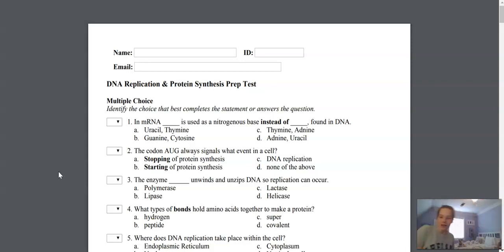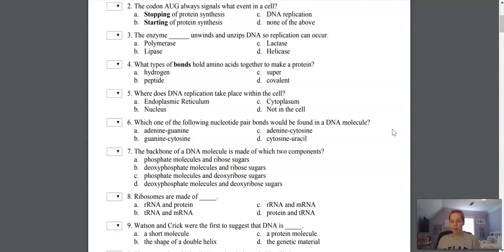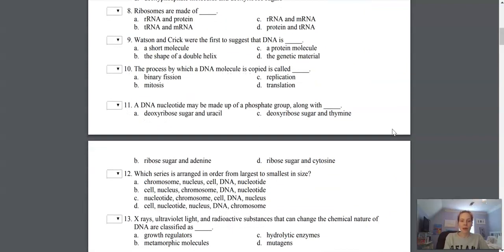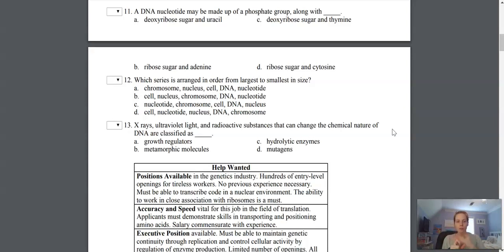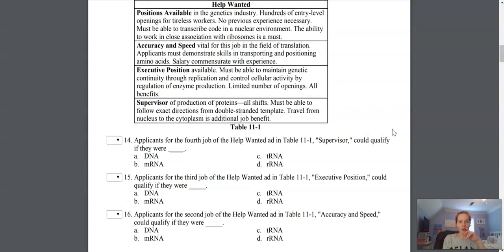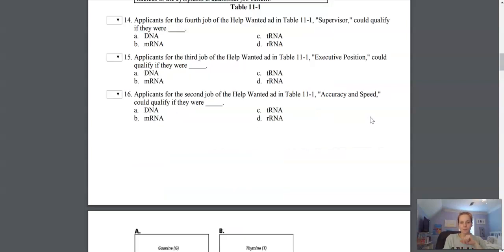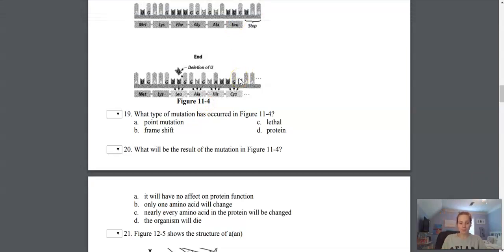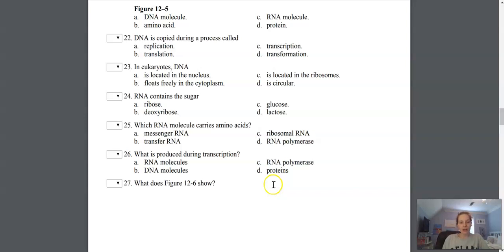DNA Replication & Protein Synthesis Prep Test part 1